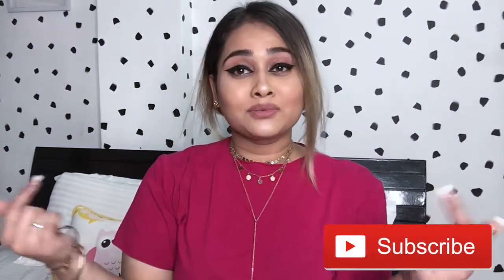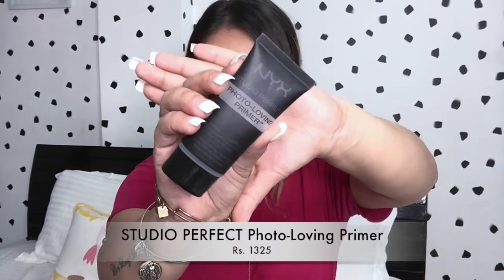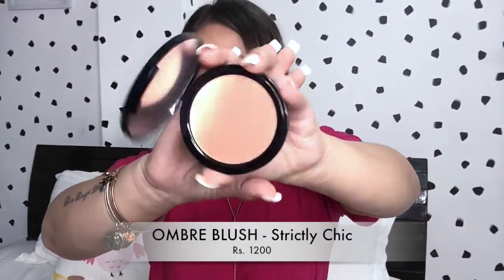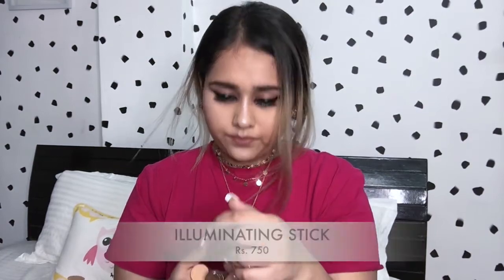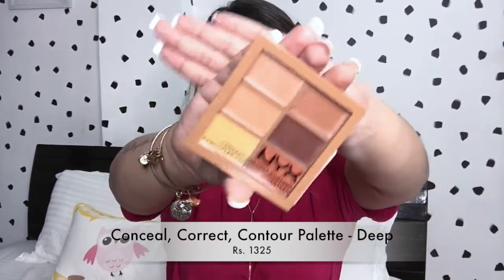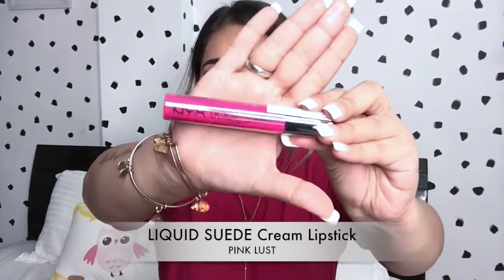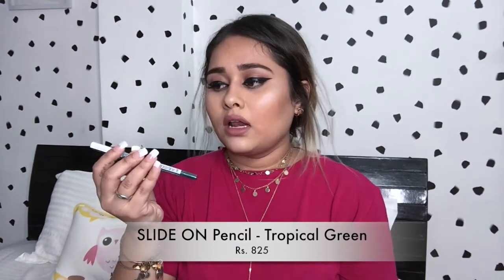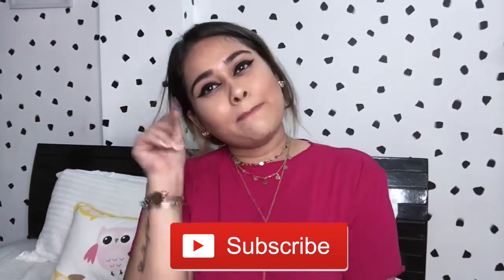NYX GLOWGETTER Collection Unboxing | Makeupbykimahmed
Today in this video I'm gonna be unboxing this huge glowgetter box that I received in my mail a while ago! NYX is one of my favourite makeup brands and is cruelty free as well.

P R O D U C T S   L I N K S -

Love You
xoxo